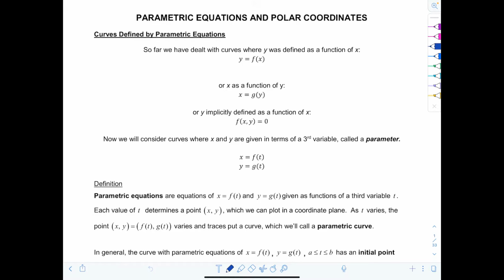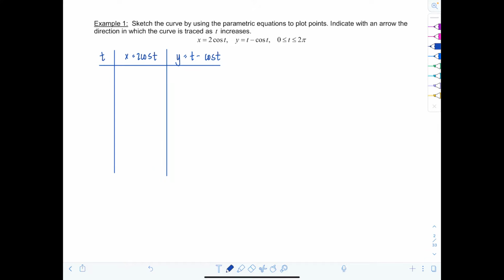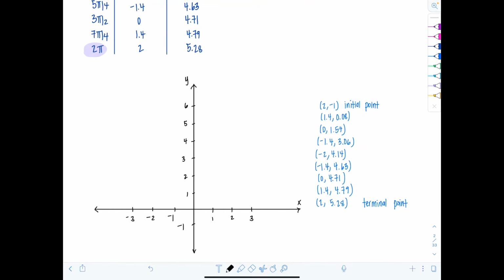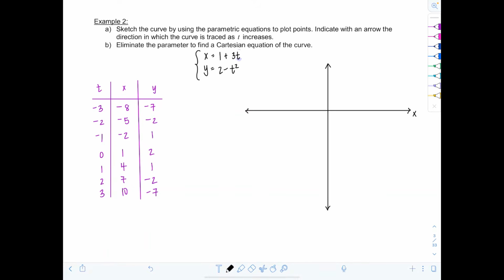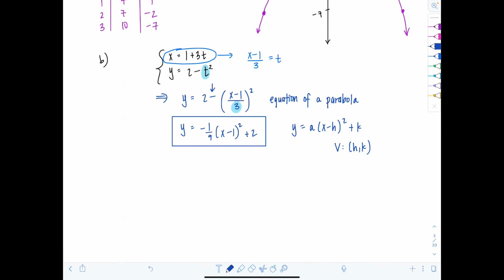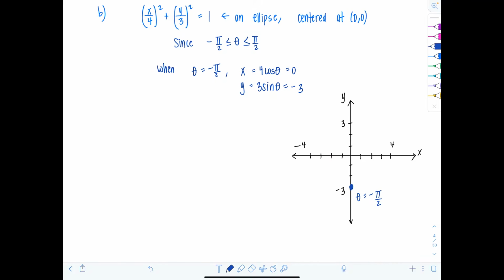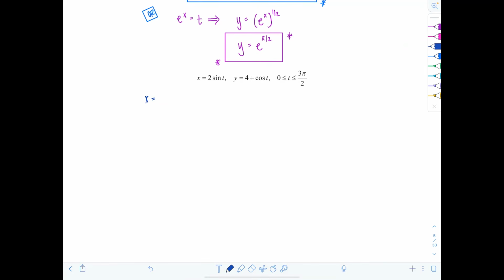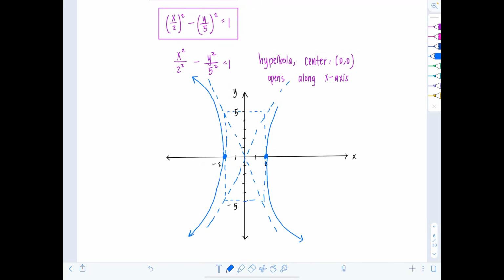Calculus 2: Curves Defined by Parametric Equations (Video #28) | Math with Professor V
An introduction to curves defined by parametric equations. How to graph these curves in the plane by plotting points, including finding the direction of motion. How to eliminate the parameter and find a cartesian equation of several curves, including using substitution and Pythagorean identities.

xoxo,
Professor V

I'm also an Amazon influencer, so feel free to support and shop: